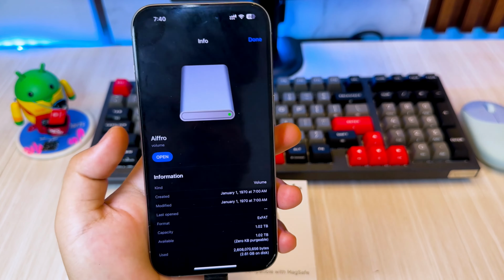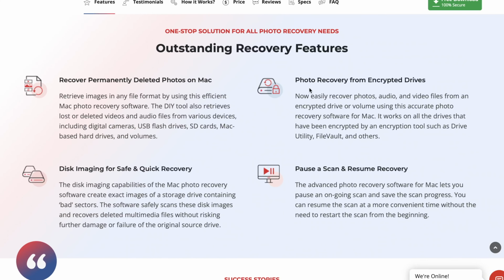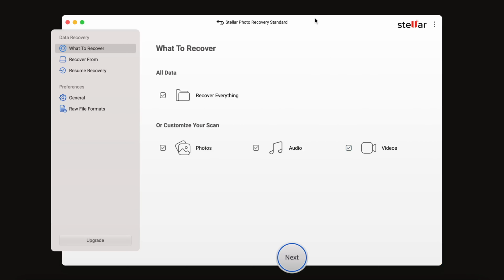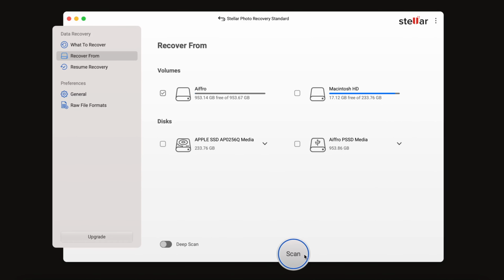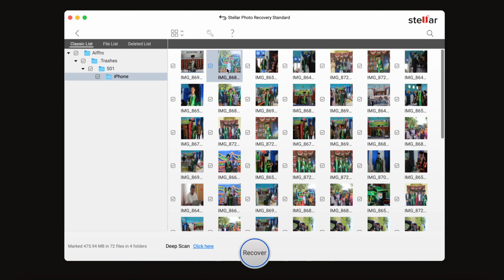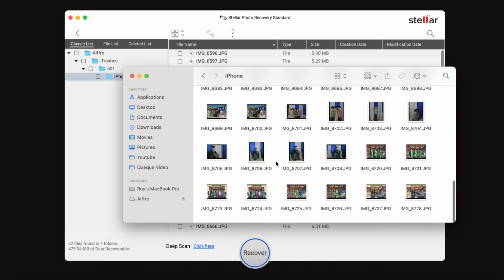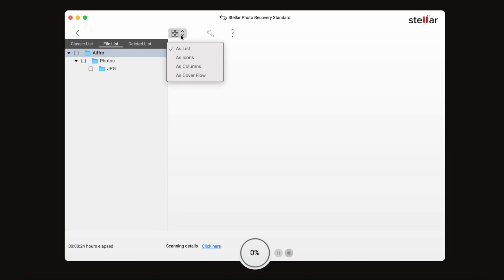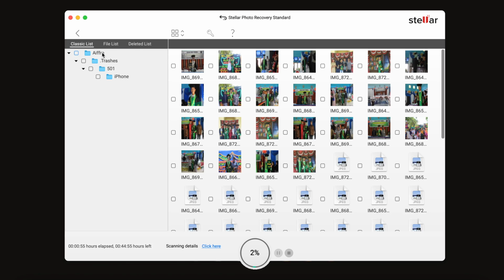Best Photo Recovery Software 2025 – Restore Deleted Photos & Videos with Stellar Photo Recovery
Accidentally deleted your precious photos or videos? Don’t worry — Stellar Photo Recovery has you covered!

In this video, we’ll walk you through the features of Stellar Photo Recovery 2025, the best photo recovery software to restore lost, deleted, or corrupted photos and videos from memory cards, SD cards, USB drives, and hard drives. Whether it’s family memories, travel shots, or professional work, you can recover them quickly and easily.

✅ Recover photos, videos, and audio files
✅ Works with DSLR, GoPro, Dashcam, Drone, Android, iPhone, and more
✅ Supports all major file formats including RAW
✅ Easy-to-use interface for beginners and professionals alike